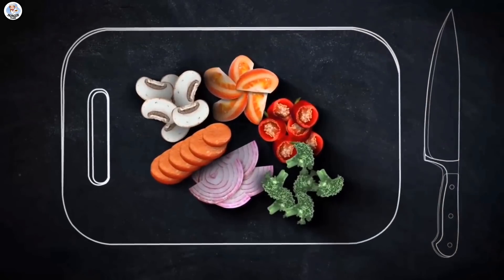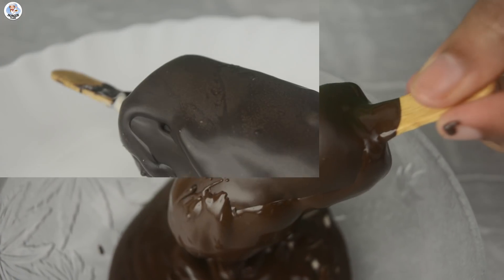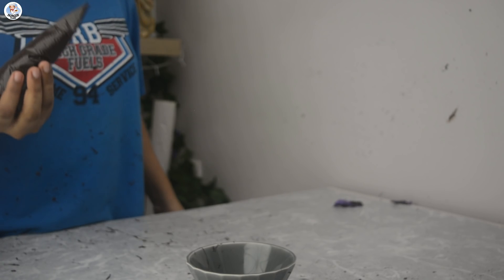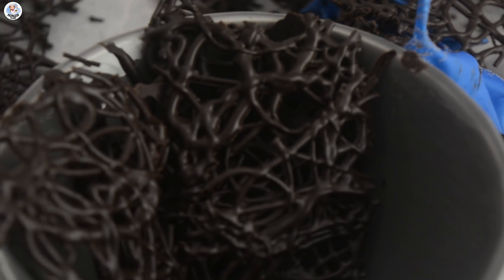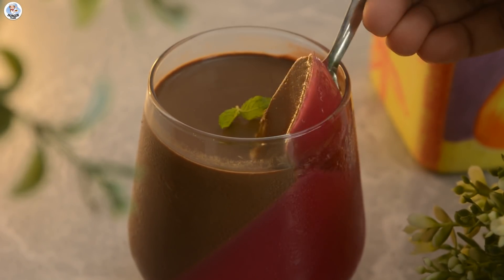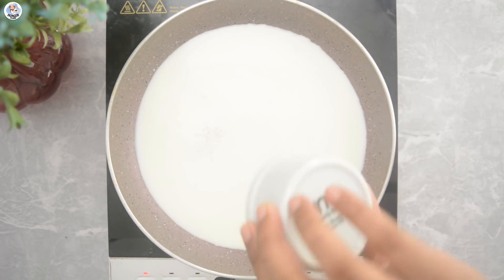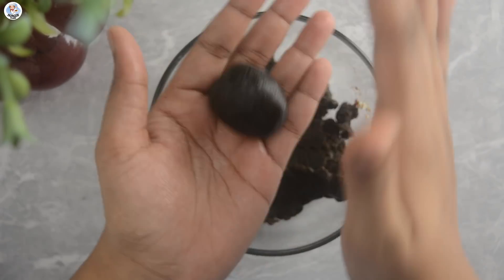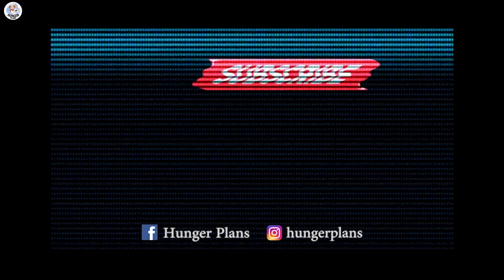Testing Out Viral Food Hacks By 5 MINUTE CRAFTS | Testing Out 5 Minute Crafts Chocolate Hacks | 3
Hello Hungry Fam!!
In This Video we Tested/Tried out Viral 5 Minute Crafts Chocolate Hacks!!

Blue Food Challenge-
Cake Pops Recipe-

Products Used:
Mixing Bowl
Electric Beater

Other Products:
Activated Charcoal Powder
Liquid Food Color
Gel Food Color
Red Velvet Cake Premix
White Chocolate
Fresh Cream
Veg Gelatin Powder
Gummy Cola
Popsicle Mould
Swad Fruit Rings
Gelatin Powder
Lotte Choco Pie
Kelloggs Rice Krispies

5 minute crafts recipe

5 minute crafts food hacks

5 minute crafts testing

life hacks

5 minute life hacks

5 minute crafts food

Video Link:

 • MusicbyAden - You...